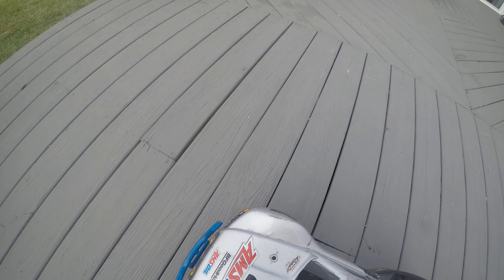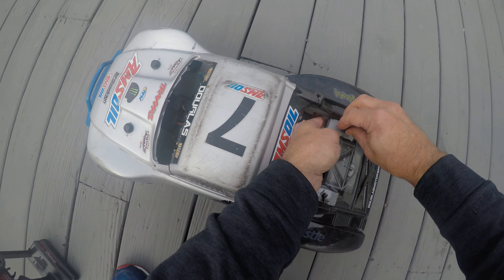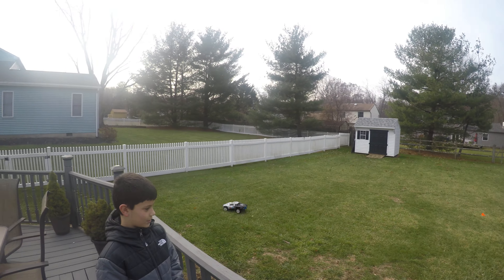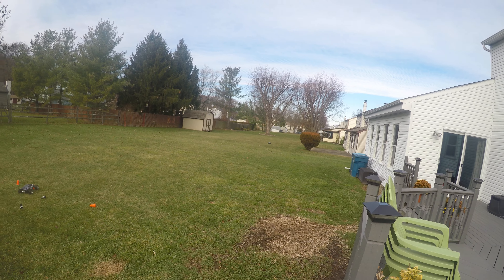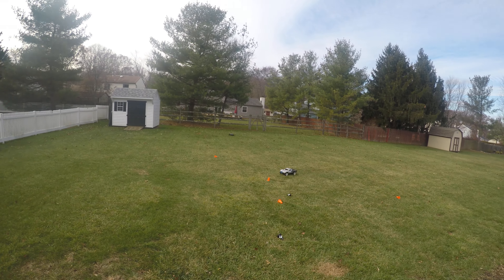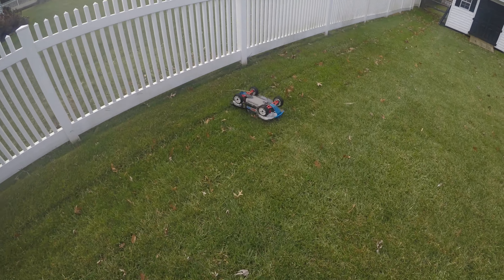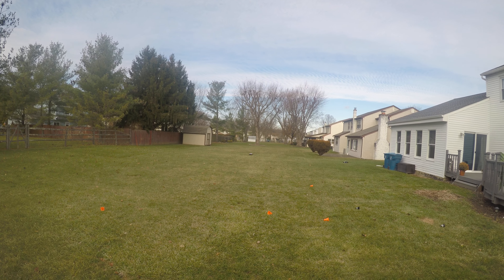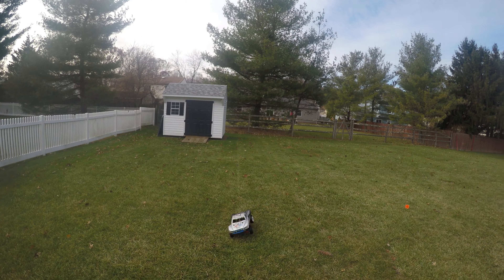Traxxas Slash 4x4 Castle 2200 motor Mamba monster esc 4s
Traxxas Slash Castle Creations 2200kv motor 4s Lipo mamba monster esc